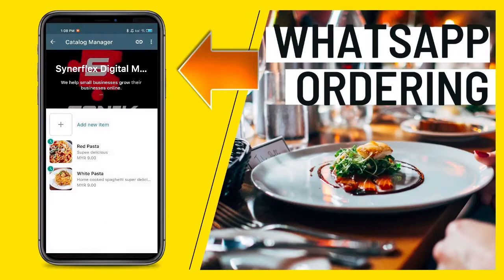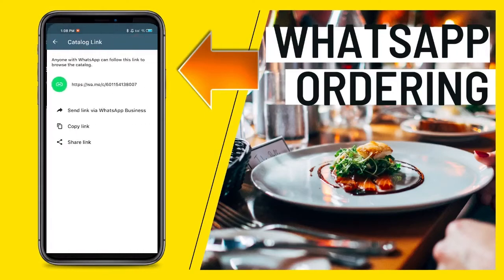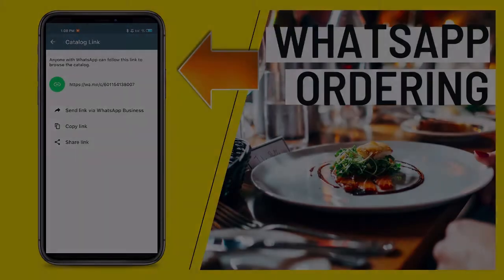How to Use Whatsapp Catalog for Your Business in Malaysia (2021)?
Discover how to use Whatsapp Catalog for your business in Malaysia (2021). Besides having whatsapp catalog, it is important that you have your own branded website. Interested to see how you can use your own website to grow your business? Talk to us

In this short video tutorial, you will learn step by step how to create your own whatsapp catalog and how to use it for taking orders from your customers.

Watch & follow this whatsapp business catalog step by step tutorial and create your own business catalog today.
Want to learn how to grow your business using websites, social media and other online tools? We publish our content weekly on Tuesday.